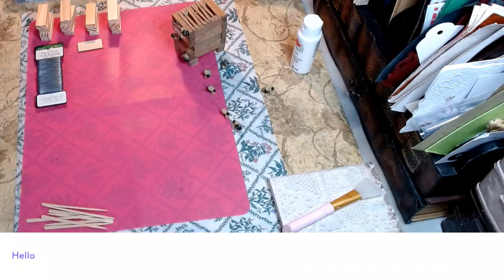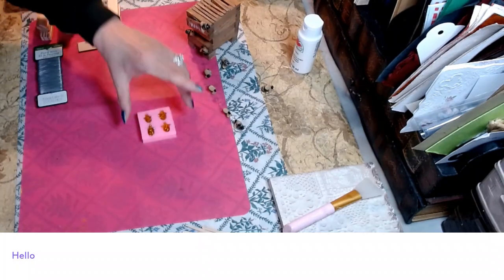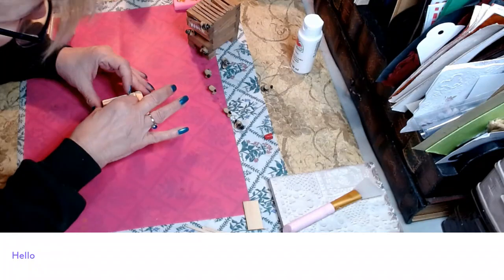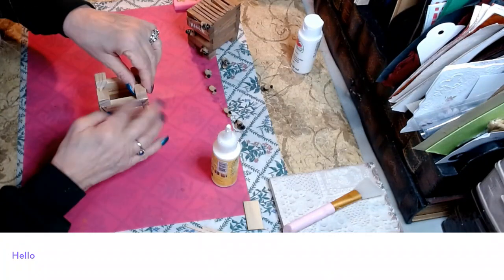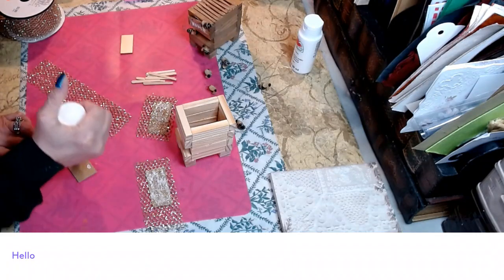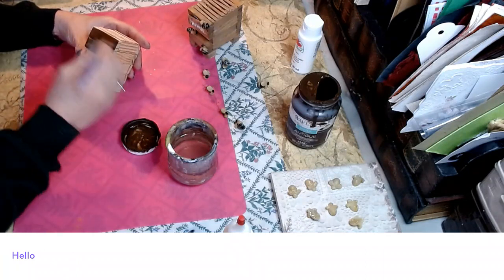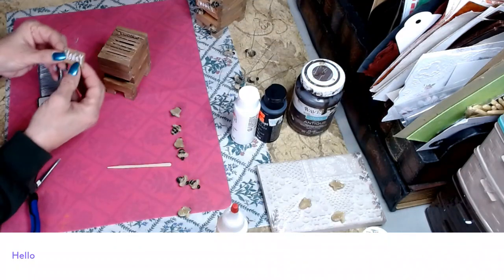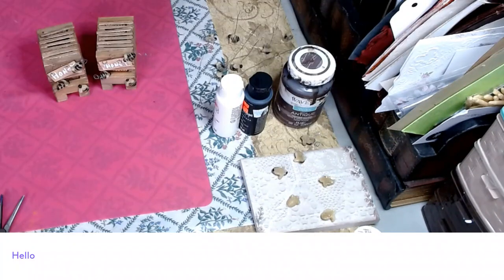How to make a Honey Bee Box out of Tumbling Tower Blocks and stir sticks, Hot glue bee's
Hello friends and Welcome,  I am so excited to bring you my Honey bee box with removable Honey combes.  using dolar tree wood supplies.  This is a fun and easy project, I Hope you Enjoy!

Bulky Yarn